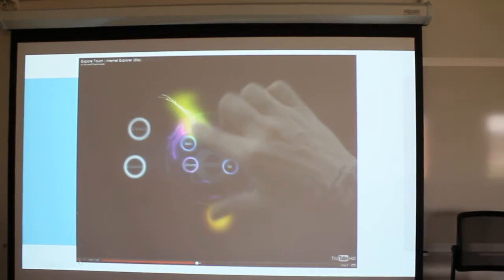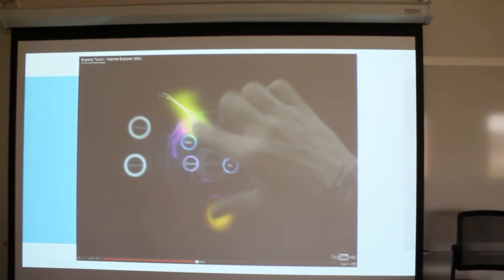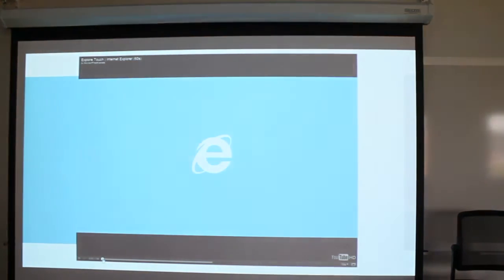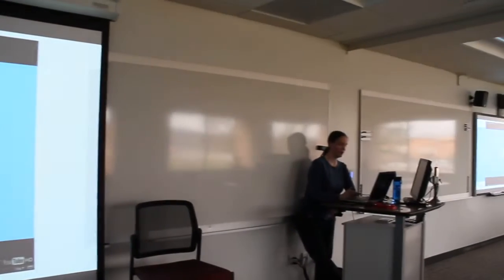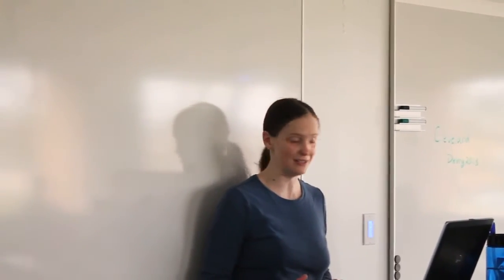Part One: Sarah Dutkiewicz speaks at Cleveland WPF User Group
Details about this event from Cleveland WPF User Group:

The Cleveland WPF User Group is devoted to Windows Presentation Foundation and Silverlight technologies.  The meetings are held every 3rd Tuesday discussing a variety of topics related to WPF and Silverlight.  The meetings are free and open to the public.  In addition, prizes such as software, books, and t-shirts are awarded at every meeting.  Afterwards, many members meet at a local restaurant to network and socialize.  Please join us at the next meeting and see it all first hand.

Topic: What's New in the Microsoft Web Space By Sarah Dutkiewicz

Description: We will look at some cool tools and updates from the past gathering.  Things we'll cover include ASP.NET and Web Tools 2012.2, TypeScript, All-in-One Code Framework, and tools for painless web development for Internet Explorer.

Bio: Sarah Dutkiewicz is a seasoned technology professional and has been working in a variety of technologies for over a decade. Sarah's well-rounded background includes roles as technical support, desktop support, database administrator, system administrator, professional developer, and business owner. Sarah's true passion comes from developing software with great user experiences. She is a Microsoft MVP in Visual C# and is deeply passionate about the technical community. Sarah's many community activities include blogging, running a technical community website, planning events, book writing, and speaking at local and regional conferences. Sarah is the owner of Cleveland Tech Consulting, LLC and the owner and administrator of Cleveland Tech Events.

Date: Tuesday, March 19, 2013, 6:30 PM - 8:30 PM
Click here to set a reminder in your Outlook calendar!

Location: DeVry University
4141 Rockside Rd., Room 115
Seven Hills, OH 44131

Please use this number for any questions or last minute
directions, if needed. It will be available until the start of the meeting.

Cost: Free (Open to the public).   Feel free to invite a friend!

Prizes: Books, software, and T-Shirts courtesy of Microsoft

Networking: Feel free to join us afterwards at Mavis Winkle's (Independence) for some refreshments while talking shop and socializing.